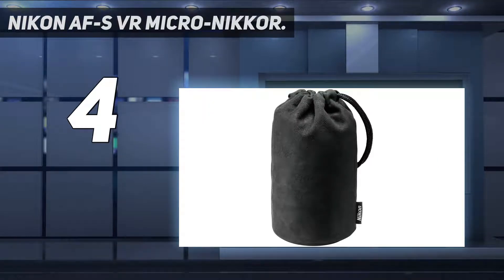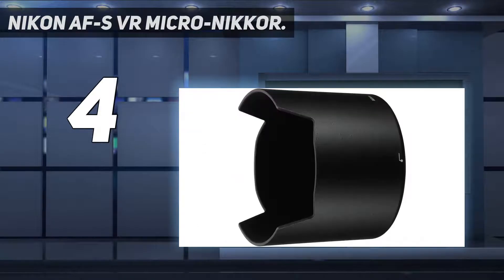Top 5 Best Portrait Lens For Nikon in 2023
Here is the Updated Prices of the Best Portrait Lens For Nikon in 2023!

Things that we mentioned in this video:
1. Nikon AF S DX NIKKOR - B001S2PPT0
2. Nikon AF S Nikkor - B004Y1AYAC
3. Nikon AF S VR Micro NIKKOR - B000EOSHGQ
4. Nikon AF S NIKKOR 85mm f/8G - B006TAP096
5. Tamron SP 70 200mm - B06X6GQPWL